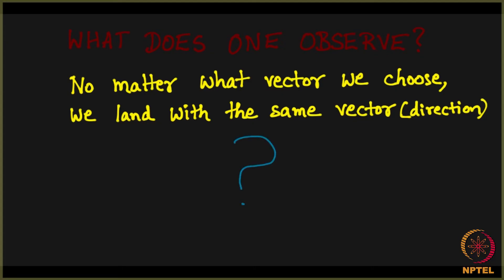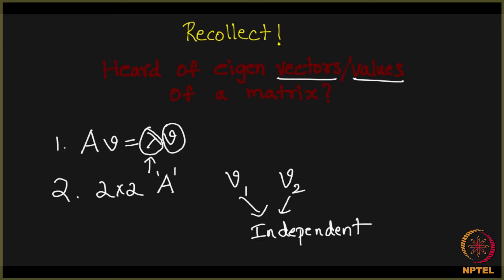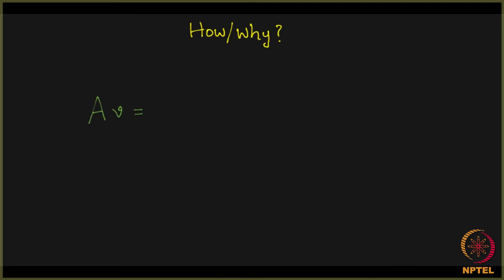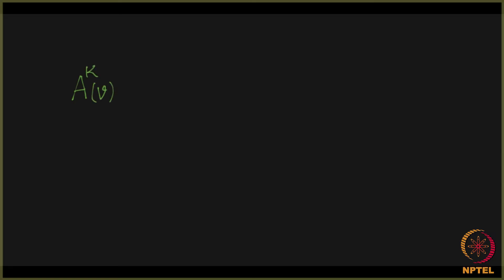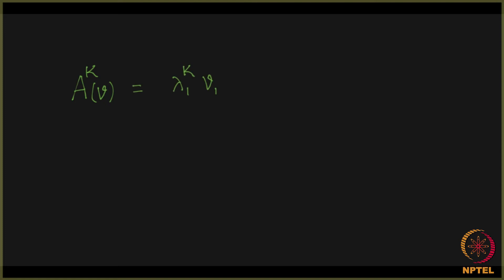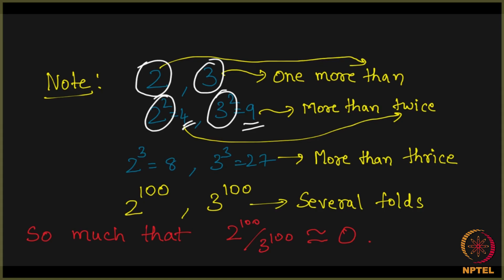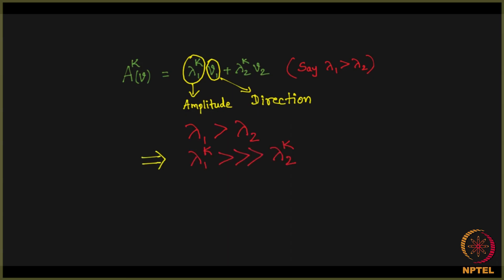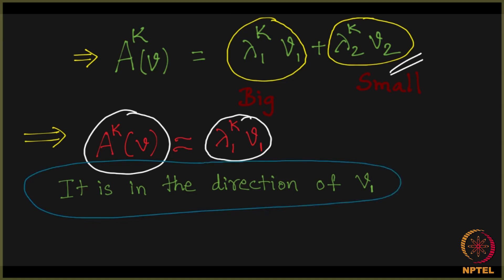Convergence in Repeated Matrix Multiplication- The Details